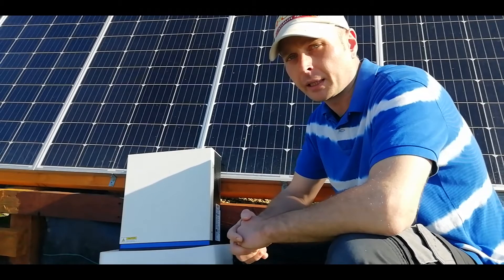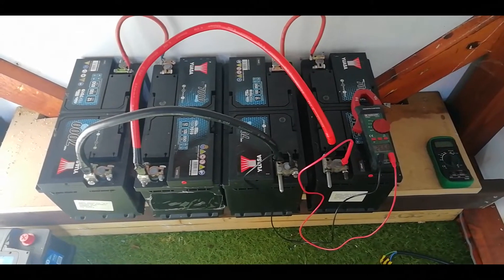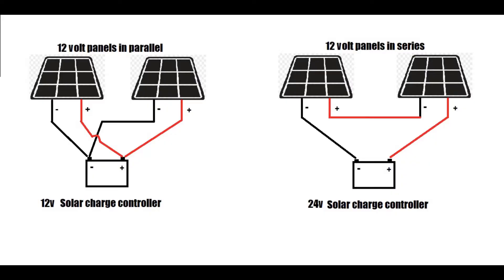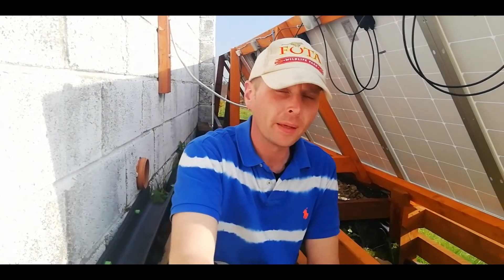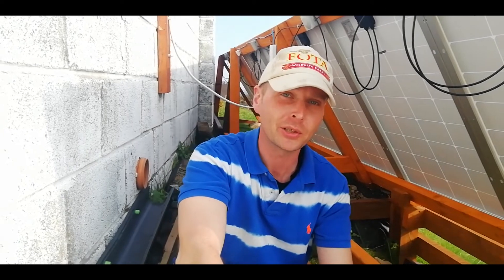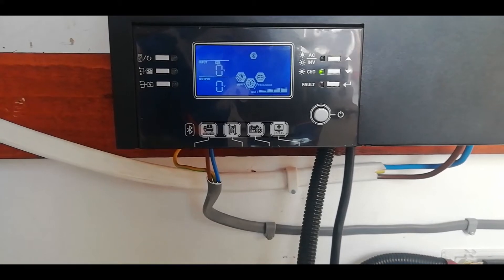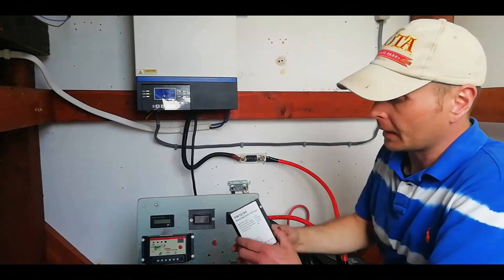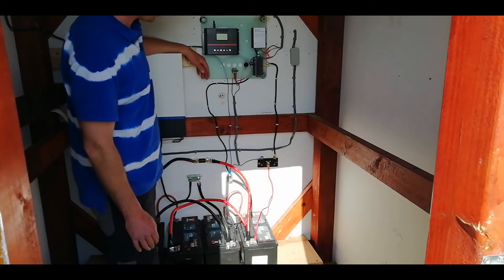Solar Panels Off Grid DIY Power 12v or 24v. Includes Wiring diagrams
Fitting Voltacon/ Conversol Inverter/ solar mppt, Swapping system from 12v to 24v  including battery setup with diagrams

Music: "Do You Remember" written and performed by As December Falls. Bethany Hunter, Ande Hunter, Lukas James, Will Brown, Timmy Francis. 2018 ADF Records.
   "I Dont Mind" Written and performed by As December Falls. Bethany Hunter, Ande Hunter, Lukas James, Will Brown, Timmy Francis. 2018 ADF Records
Please do check out their amazing music.